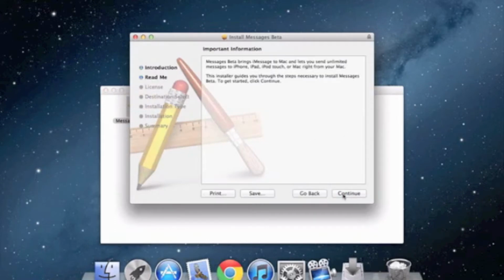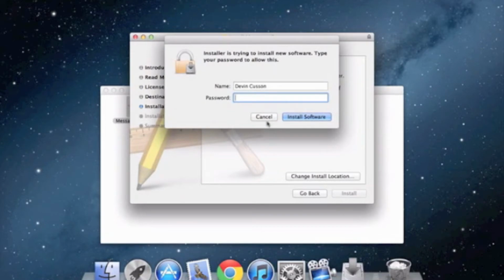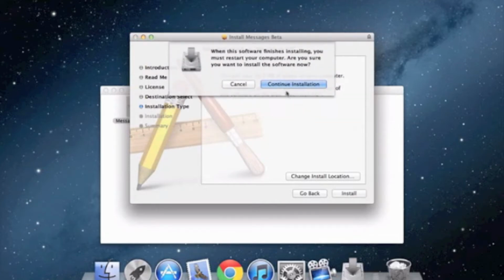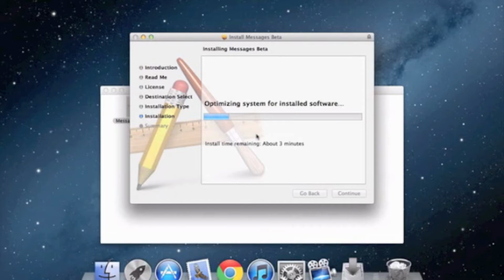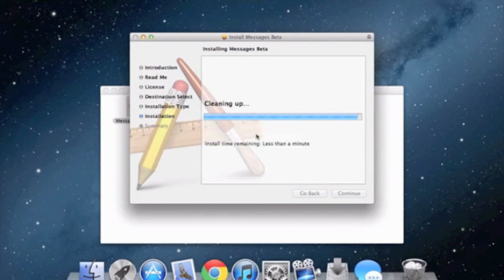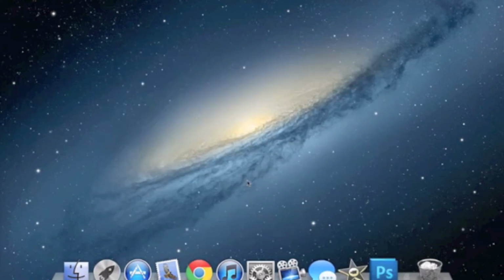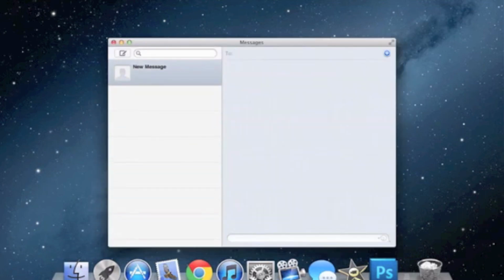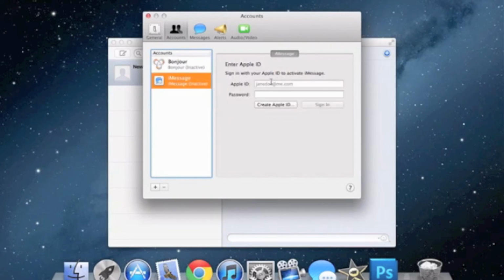iMessage for Macs! (Public Beta)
This tutorial is about how to get imessages for you Macbook or your iMac!